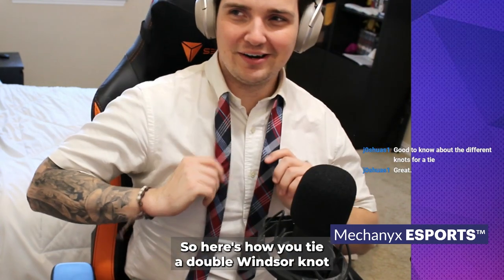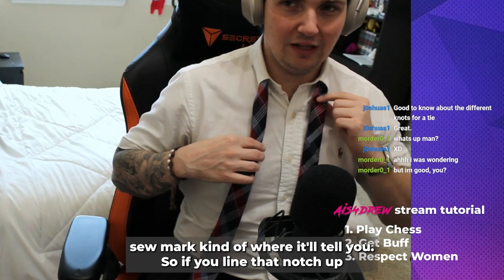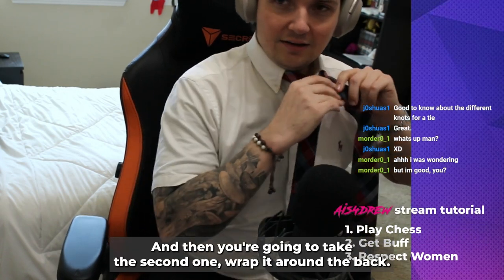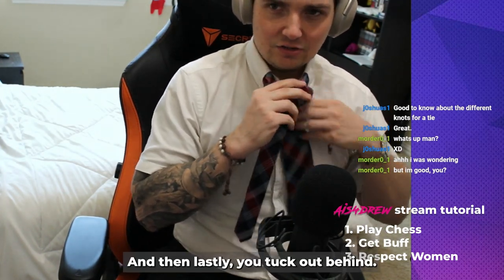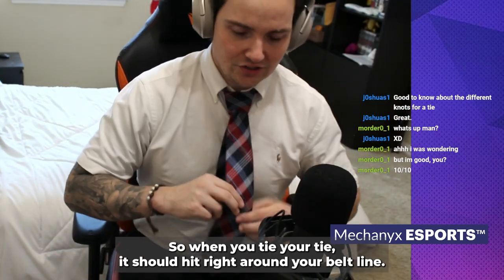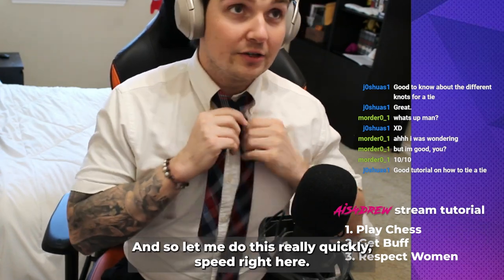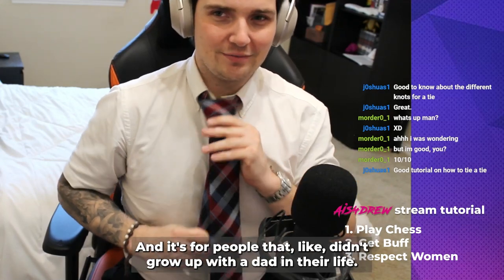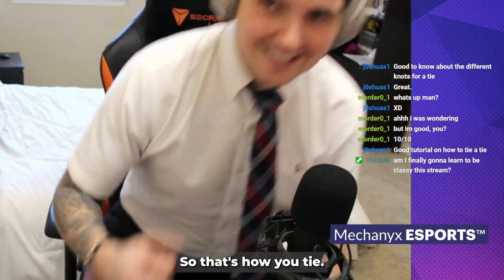How To Tie A Double Windsor Knot | Ais4Shorts